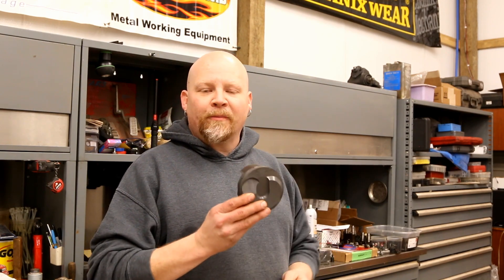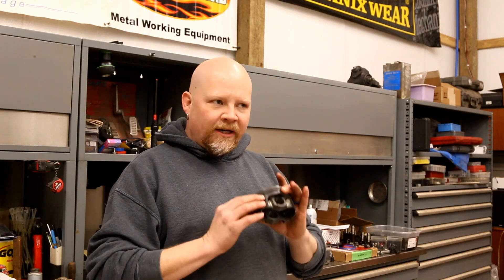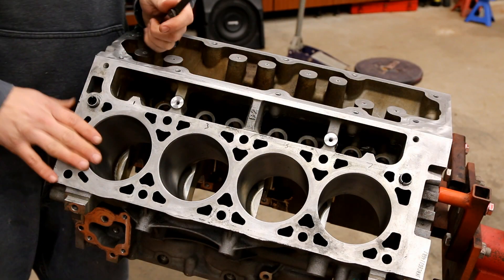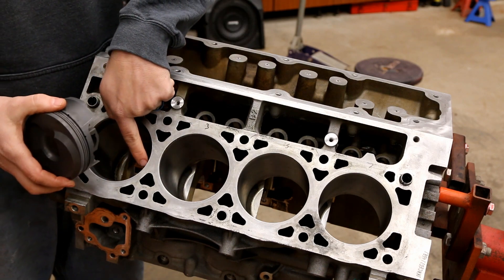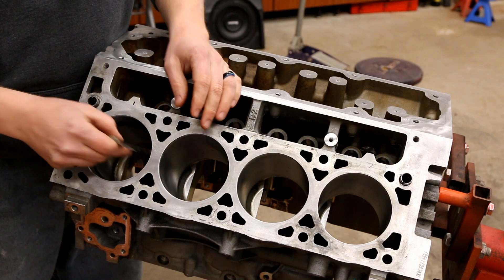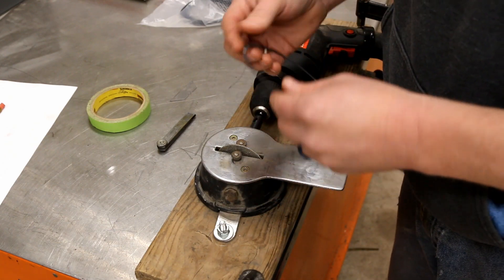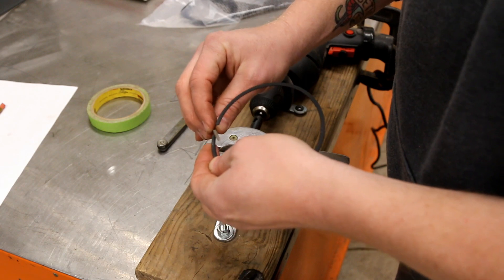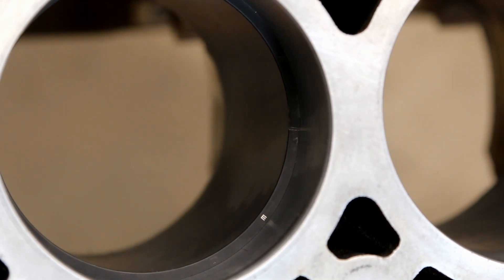How To File Fit Rings For Any Engine (And Some GM Gen V LT-Series Tips and Tricks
If you want to maximize performance when building an engine, then you need to be file-fitting your piston rings. If you are adding boost or nitrous, then absolutely MUST file fit the rings or you could have a major catastrophe down the road.

Jefferson takes you through the process of file-fitting the rings on our 2015 Gen V L83 LT-series engine we are building for boost. The engine will have two turbos, so the rings need a bit more gap than the factory.

We are using a set of Mahle's new drop-in pistons. These are forged pistons that do not change the balance of the rotating assembly, so you can slap them onto the stock rods, strap the rods to stock crank, and you are ready to go, no machining, no balancing. And they come with some really slick 1mm compression rings.

Jefferson uses a home-made filing rig that he built after a discussion with an engineer from a ring company, and he has been using this setup for the last 15 years. It is a hand-grinding unit bolted to a 2x6 and strapped to a corded drill from Harbor Freight. It works really well and is much cheaper than the powered ring grinders you can buy online.

The rings on our L83 were gapped to .025", which is 3.79" (bore) x .0066", which is a little larger than the minimum spec suggested by Mahle. The minimum for a low-boost street engine is .006, but this is the bare minumum,  a little over that is not going cause any issue, and with 1mm rings, you can't afford to have the rings ends touch.

The 1st and 2nd rings were gapped to the same spec, .025", and the oil control rings did not need any additional gap, so we just sho the #1 cylinder ring being gapped, the rest as they say, is history.